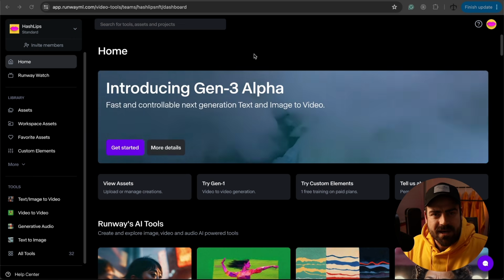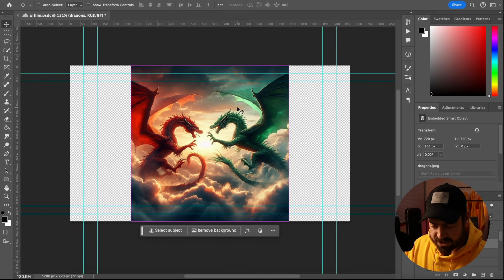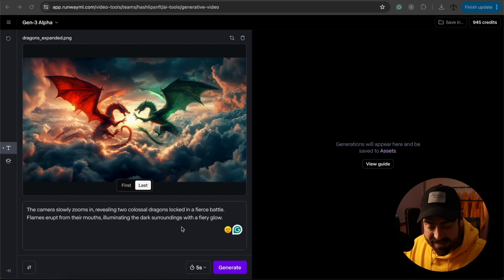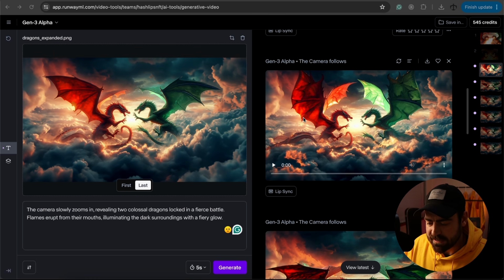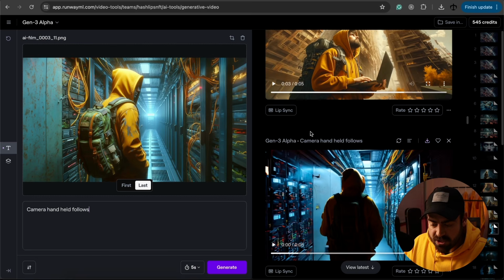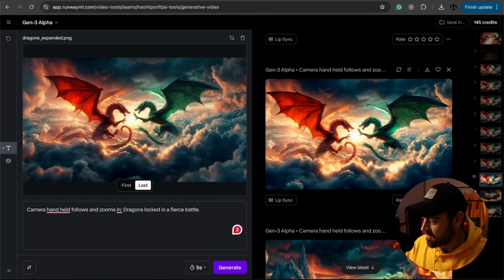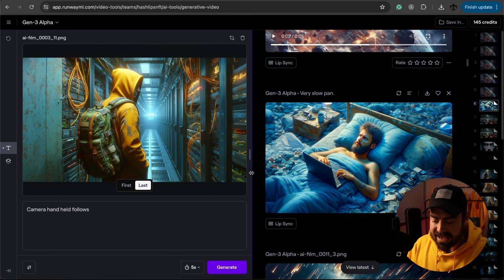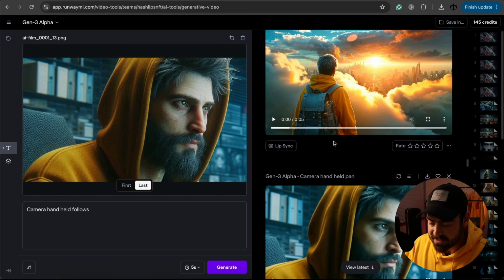How to Create an AI Film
In this tutorial video, I show you the methods I use to create an AI-generated film/movie using Runwayml and Photoshop.